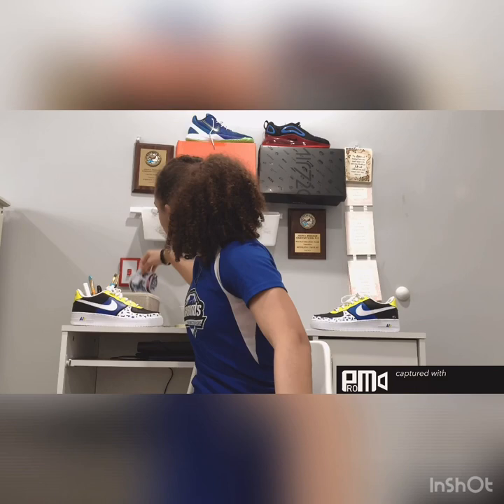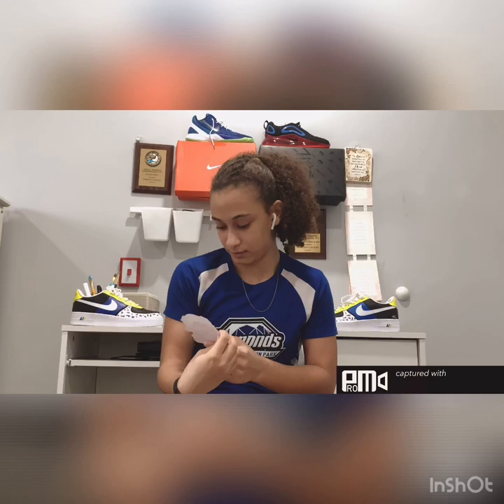Black-Pac Nike Airforce 1 customs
This is our first ever video and custom Air-Force 1 .join the fam, comment any suggestions, and/or ideas down below.